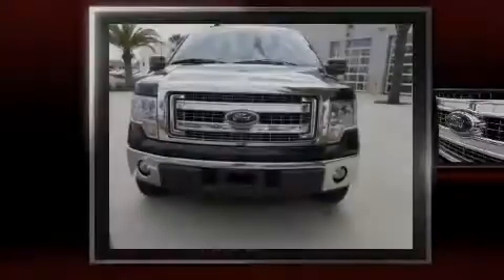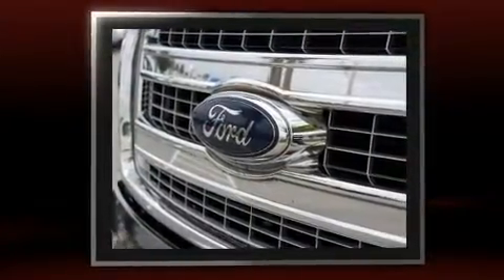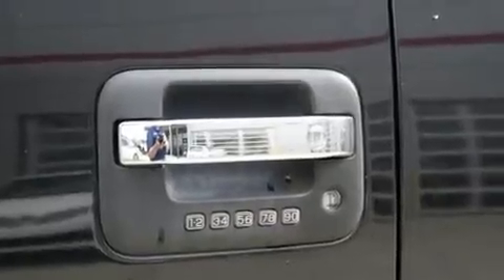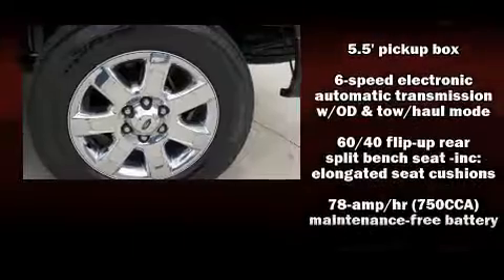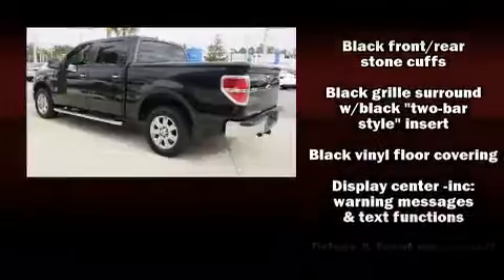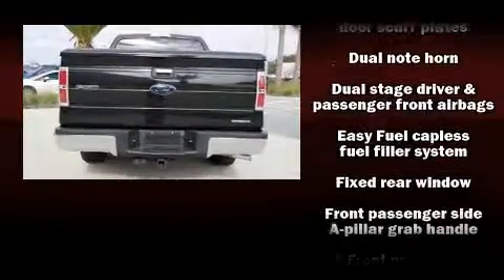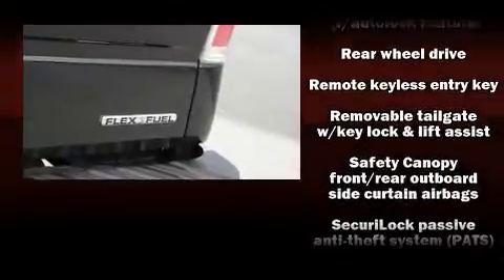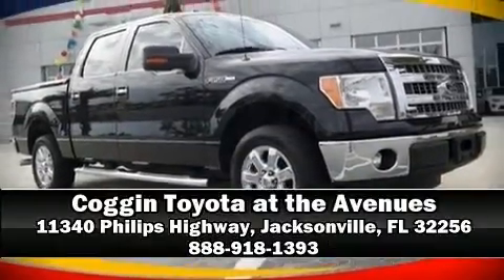2013 Ford F-150 in Jacksonville, FL 32256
Familiarize yourself with the 2013 Ford F-150. It features an automatic transmission, rear-wheel drive, and a refined 6 cylinder engine. Top features include a split folding rear seat, a rear step bumper, air conditioning, tilt steering wheel, power door mirrors, remote keyless entry, an overhead console, and power windows. Audio features include an AM/FM radio, and 4 speakers, providing excellent sound throughout the cabin. Ford also prioritized safety and security by including: dual front impact airbags, front SIDE impact airbags, traction control, ignition disabling, and 4 wheel disc brakes with ABS. With electronic stability control supplementing mechanical systems, you'll maintain precise command of the roadway. A Carfax history report provides you peace of mind by detailing information related to past owners and service records. Our knowledgeable sales staff is available to answer any questions that you might have. They'll work with you to find the right vehicle at a price you can afford. Stop by our dealership or give us a call for more information.